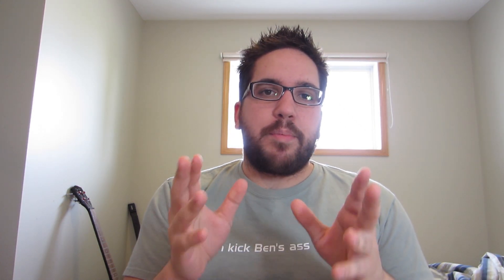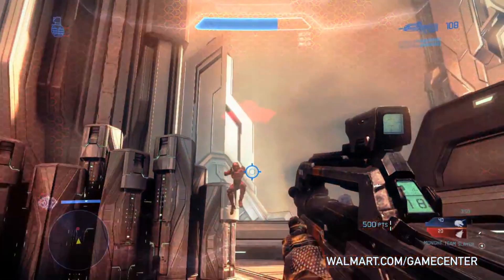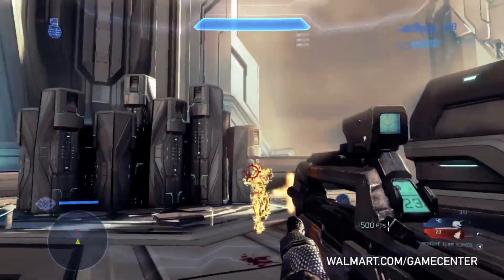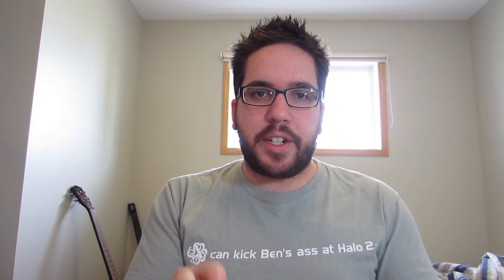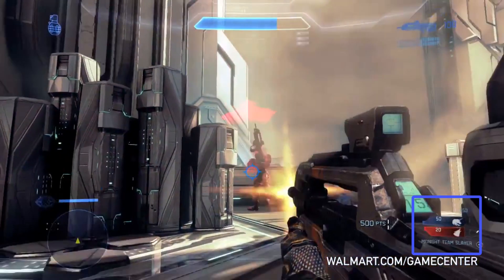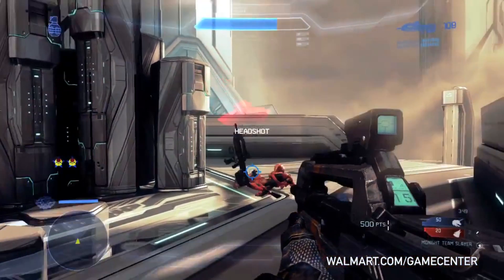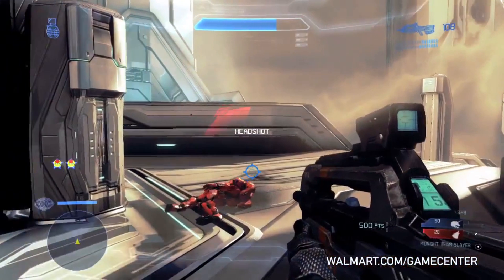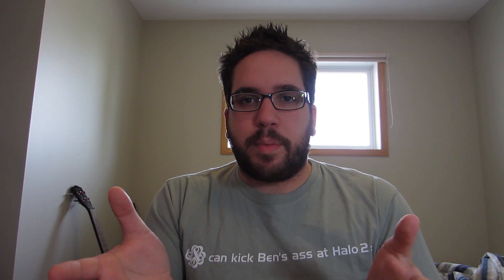Halo 4 NEW Scoring System Analysis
Everyone please give a warm welcome to Minolta1034: The newest addition to the RUL YouTube team! New footage of Halo 4 has been released, careful analysis of the video shows some interesting clues as to how the new point system will work in Halo 4 multiplayer.